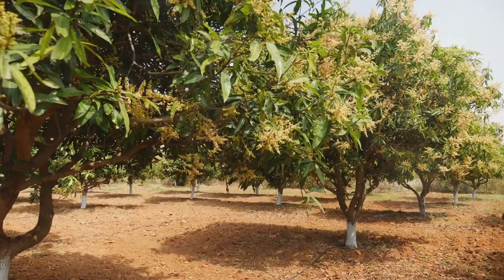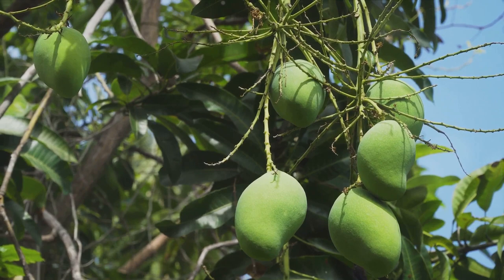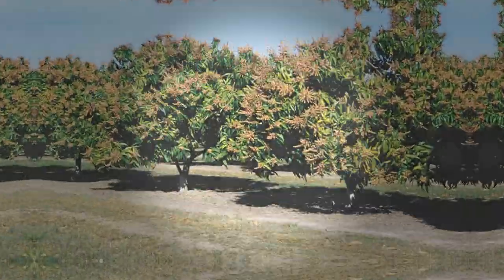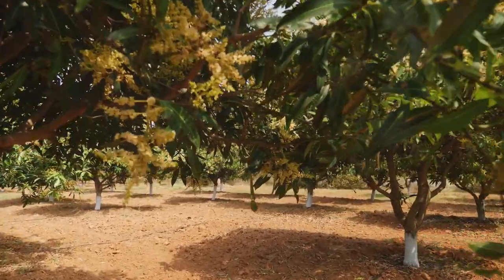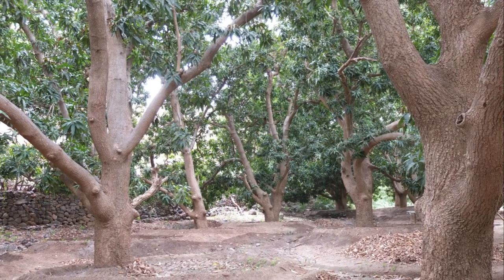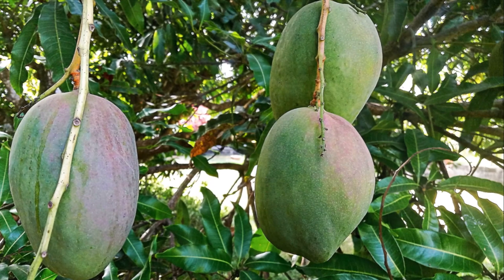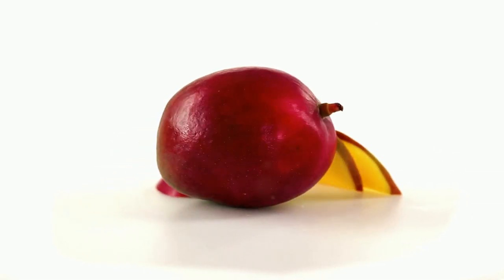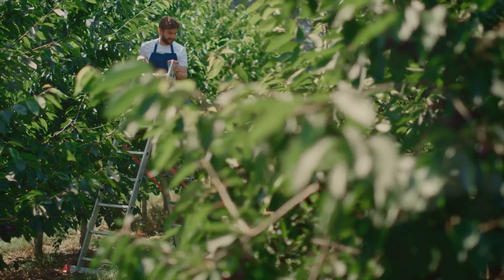The Profitable Pursuit of Mango Farming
🌱🥭 Explore the Lucrative World of Apple Mango Farming in Kenya! 🥭🌍 In this in-depth video, we unravel the secrets of successful mango farming, with a special focus on apple mangoes. Whether you're a seasoned farmer, a potential entrepreneur, or simply fascinated by agriculture, this video is your gateway to understanding the profitability of mango farming.

🔍 Join us on a journey through key aspects such as location, soil quality, climate conditions, and best practices tailored to apple mango cultivation. From planting to orchard management, we cover it all!

👉 Here's a sneak peek of what to expect:
🕰 00:00:00 - Exploring the World of Mango Farming
🥭 00:00:12 - Varieties of Mangoes
🌦 00:00:41 - Climate and Mango Farming
🌱 00:01:00 - Best Farming Practices
🌳 00:01:16 - Planting and Orchard Management
🌐 00:01:49 - Market Demand and Government Policies
💰 00:02:24 - Profitability and Export Opportunities
🔚 00:03:00 - Conclusion and Call to Action

💡 Whether you dream of starting a mango farm or just want to enhance your knowledge, this video is packed with valuable insights and expert tips.

In this video, we dive deep into the world of mango farming with a focus on apple mango farming in Kenya. Join us as we explore the profitability of mango farming by looking at key factors such as location, soil quality, climate conditions, and best farming practices specific to apple mangoes.

If you're interested in agriculture, farming, or are considering venturing into mango farming as a business opportunity, this video is for you! Get ready to uncover valuable insights and expert tips that can help you succeed in the mango farming industry.

OUTLINE:
00:00:00 Exploring the World of Mango Farming
00:00:12 Varieties of Mangoes
00:00:41 Climate and Mango Farming
00:01:00 Best Farming Practices
00:01:16 Planting and Orchard Management
00:01:49 Market Demand and Government Policies
00:02:24 Profitability and Export Opportunities
00:03:00 Conclusion and Call to Action